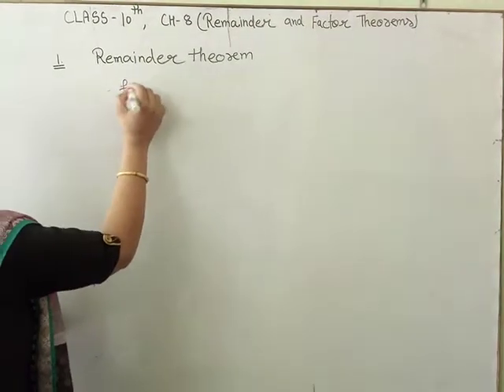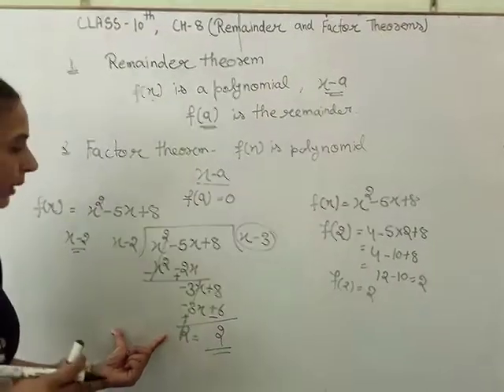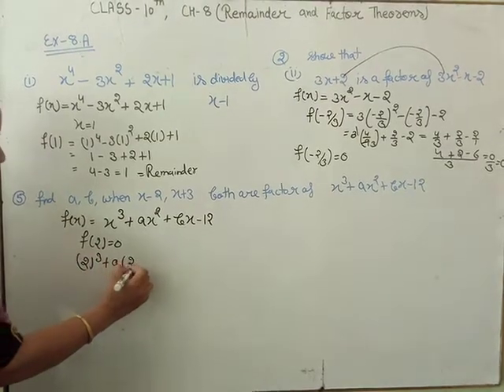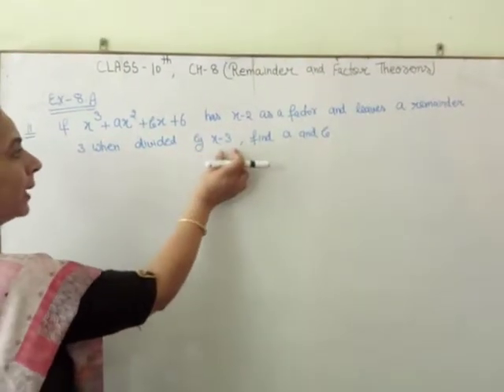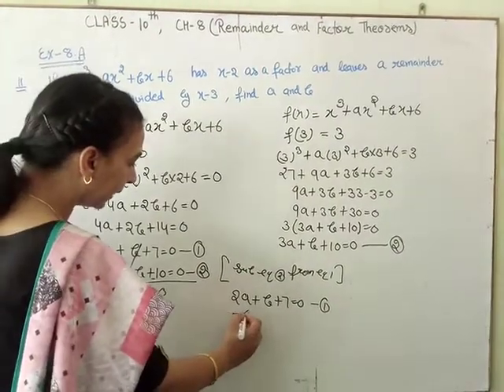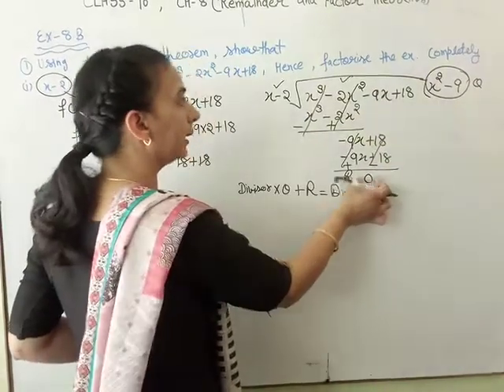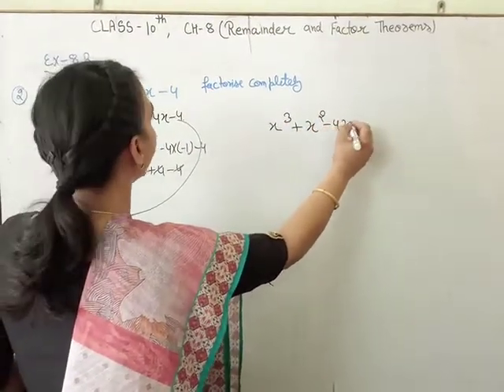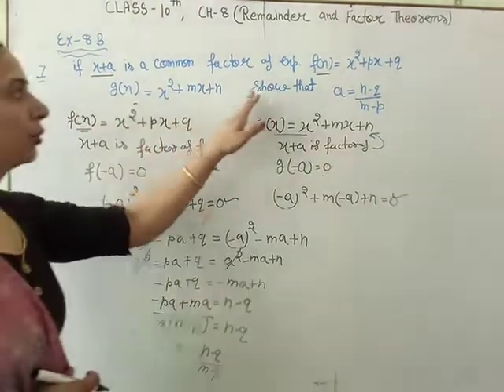Class-10th Ch-8(Remainder and factor theorm) ICSE